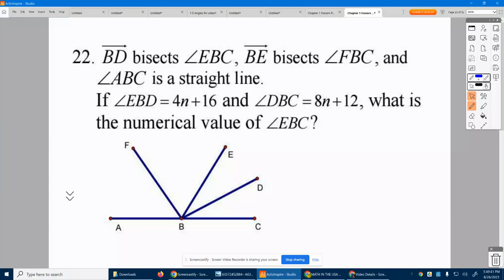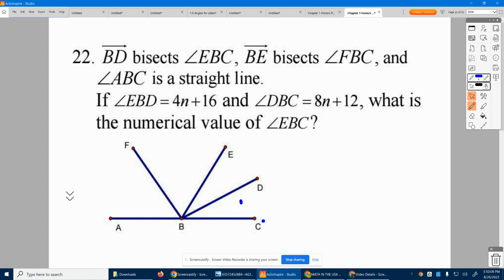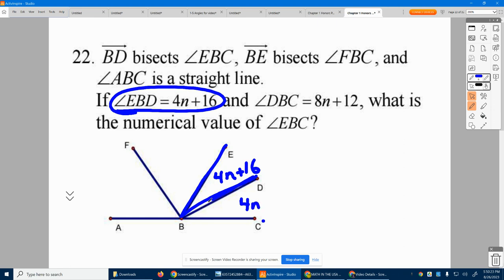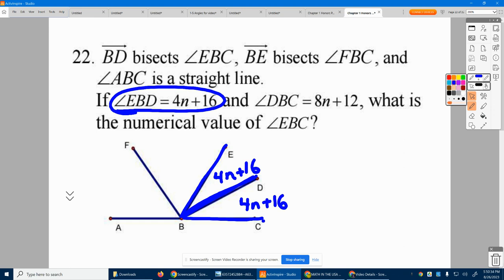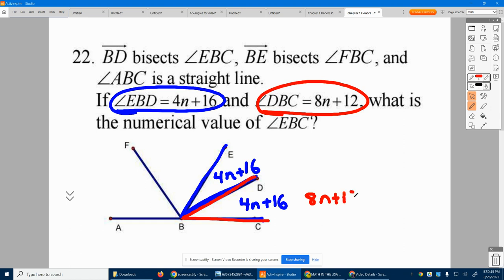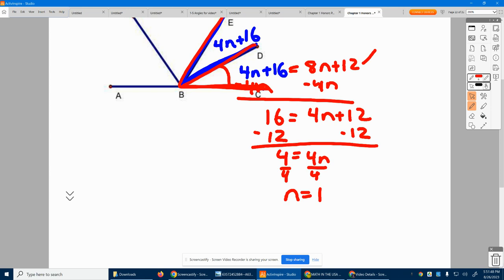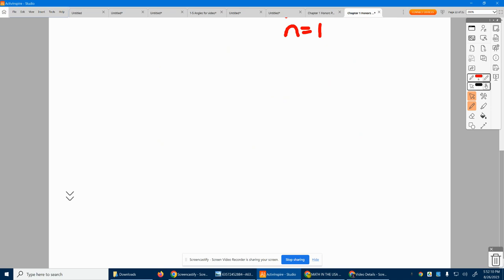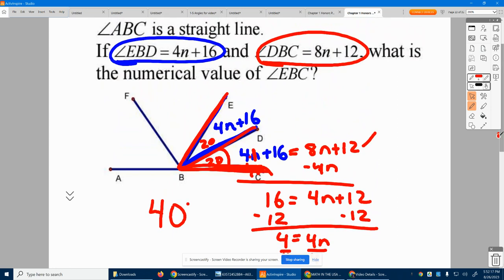Geometry Chapter 1 Practice Test 2 #22